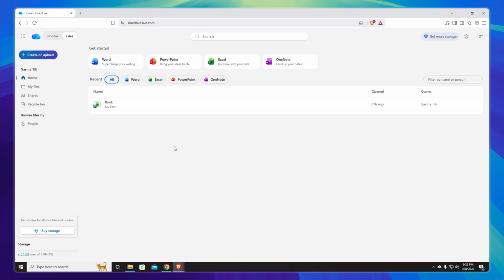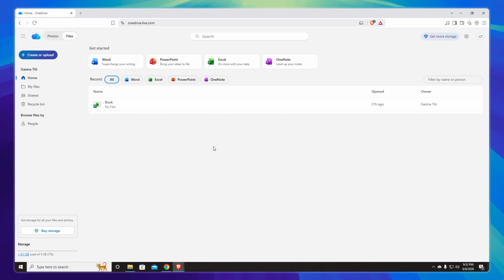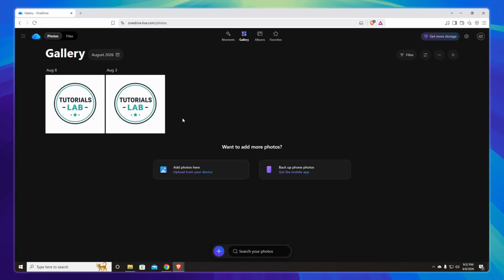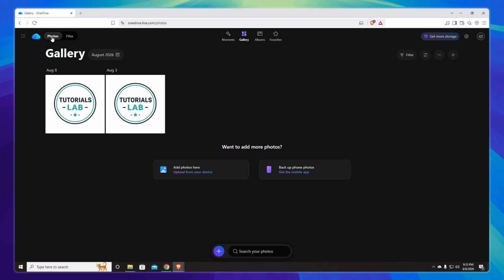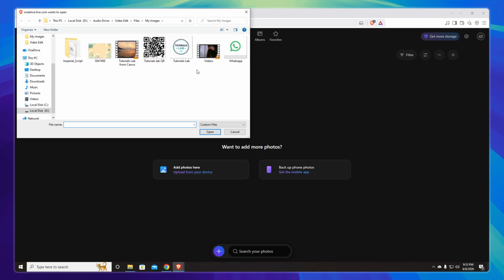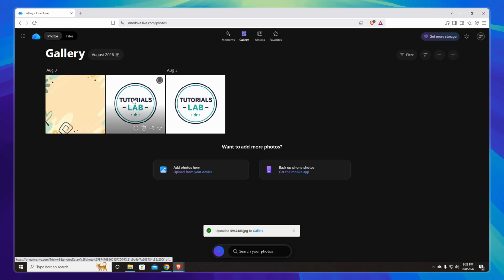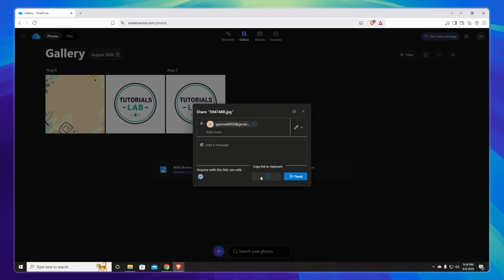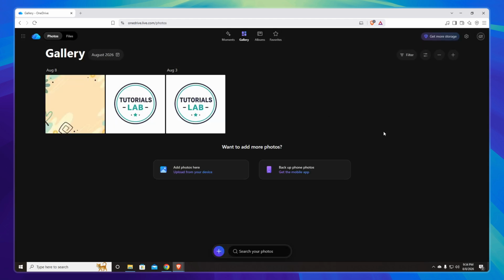How to Share and Back Up Photos With OneDrive | Tutorial 2026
By the end of this video, you’ll know how to share photos using Microsoft OneDrive, back up all your pictures to OneDrive, OneDrive tutorial for sharing family photos, upload and store images on OneDrive cloud, protecting important photos with OneDrive backup, set up automatic photo backup in OneDrive, create a shared photo album using OneDrive, get started with OneDrive photo storage, enable photo syncing to OneDrive cloud, store and access photos on OneDrive, how to use OneDrive for photo sharing, best way to back up photos OneDrive